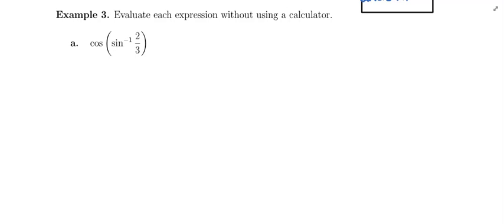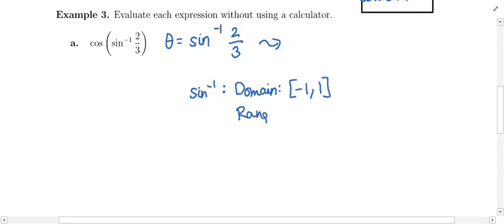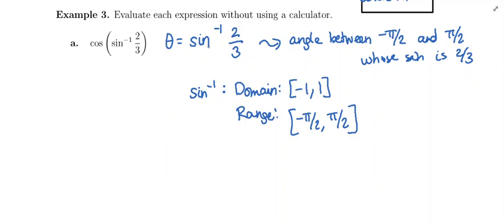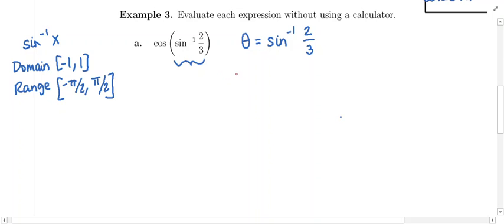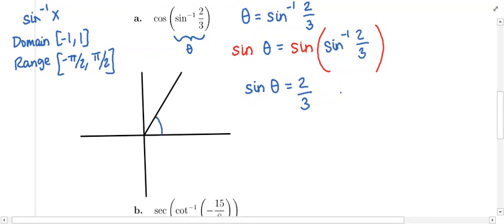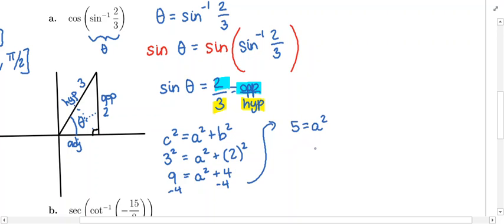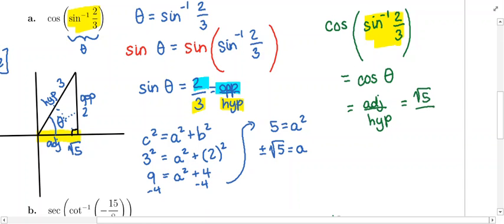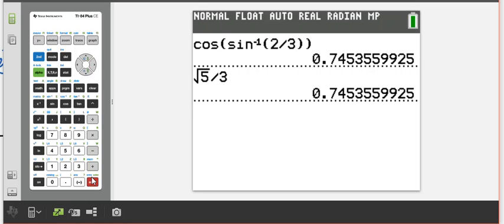7.5 Example 3a